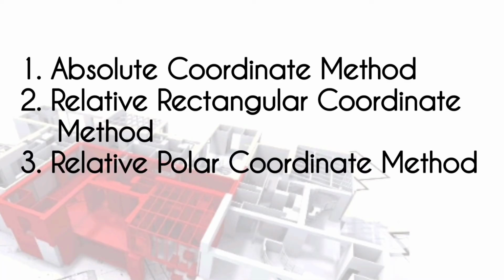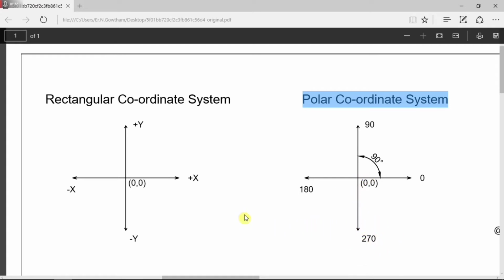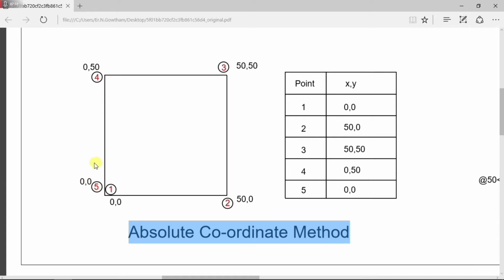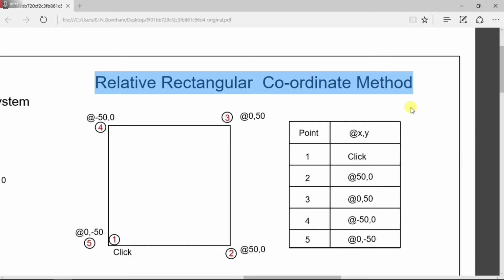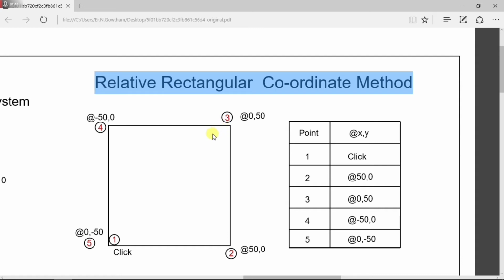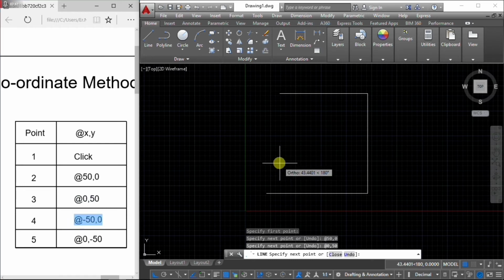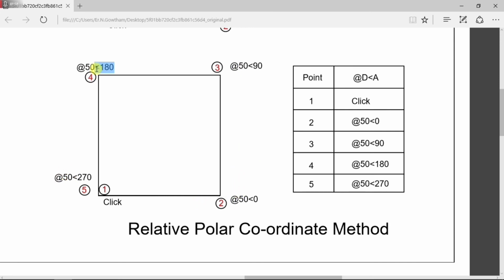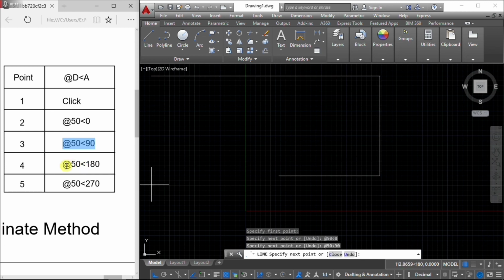AutoCAD | Types of Coordinate System | Absolute, Relative Rectangular & Polar Coordinate Methods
This video helps you that understanding about three coordinates methods in AutoCAD and also many more useful tips are here. Every second you can learn from this video, don't waste your time by reading this just watch it and shine your knowledge.
CIVIL BRIGHT
(LEARNERS TODAY, LEADERS TOMORROW...)
We providing more civil related materials on our TELEGRAM & WHATSAPP group
To JOIN click the link which is provided below.

   "Civil Bright is only made for you"
Let's Start your Career with CIVIL BRIGHT. !